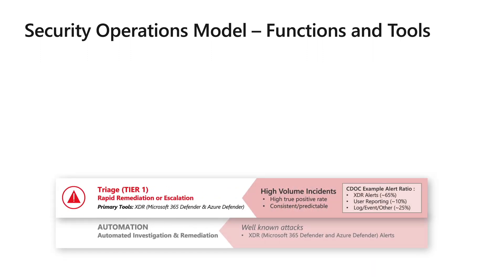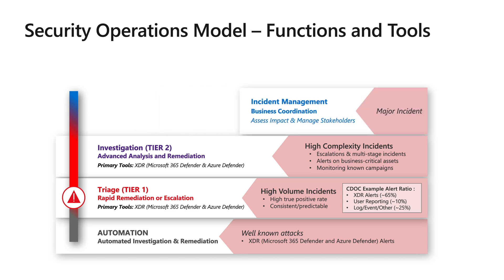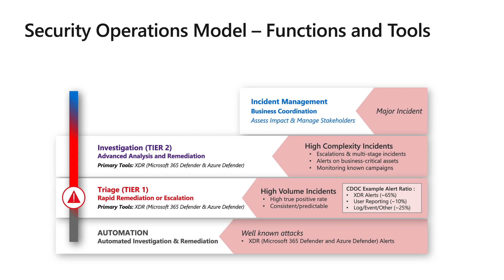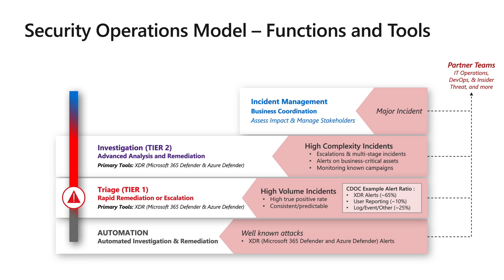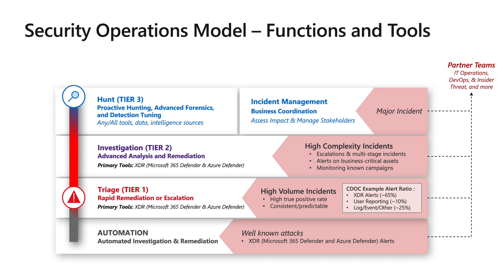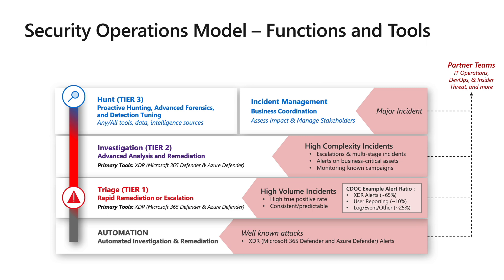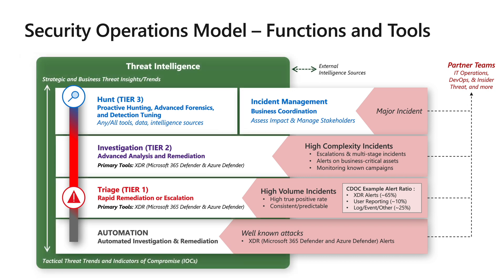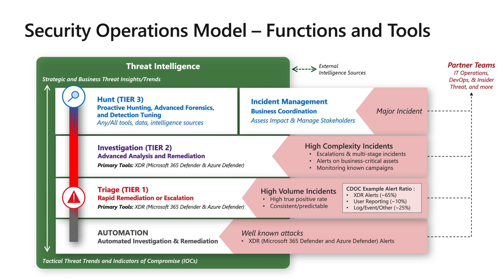An alternative approach to secops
Join me as we learn together about how organizations can structure their security operations teams and the various teams and functions they serve.

Special thanks to Mark Simos at Microsoft who created these slides! You can download this slide from the Microsoft Cybersecurity Reference Architecture

Interesting Reading:
"Day in the Life of an Analyst" blog:

Table of Contents:
00:00:00 Intro
00:01:22 Triage & Automation Team
00:02:06 Investigation Team
00:03:17 Incident Management Team
00:03:30 Hunt Team
00:04:20 Threat Intel Team